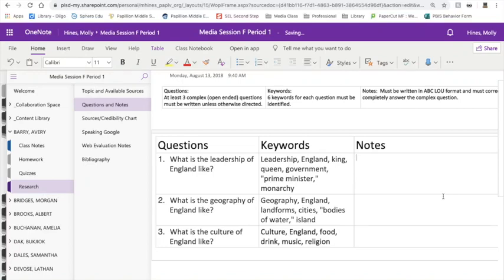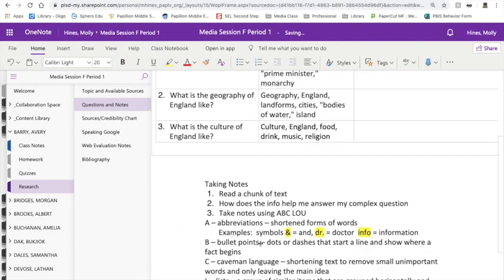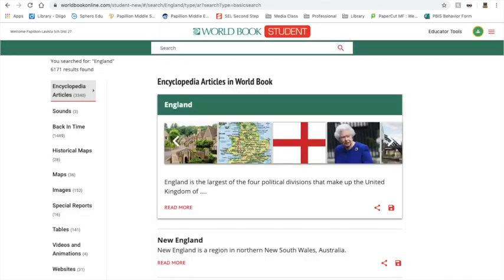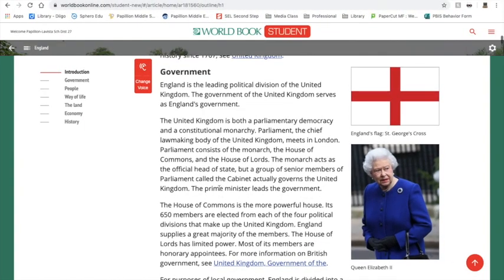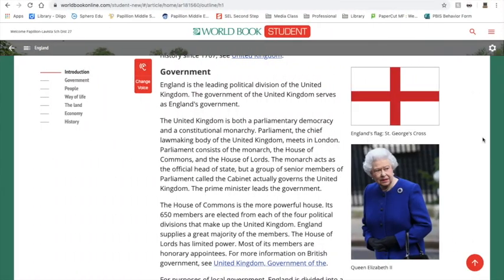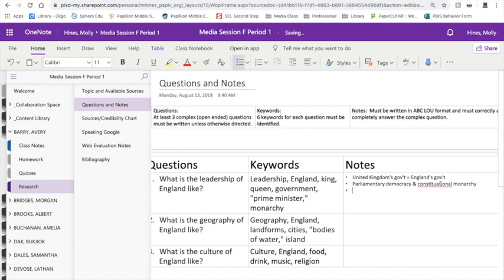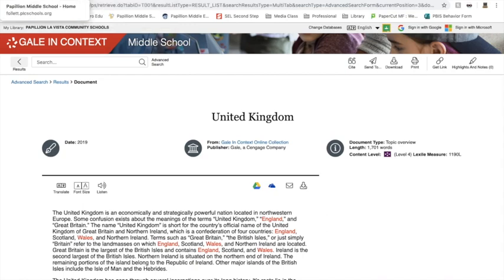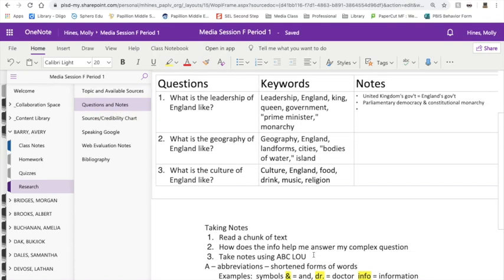Researching with Databases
Learn how to look up info using databases and write your citations.